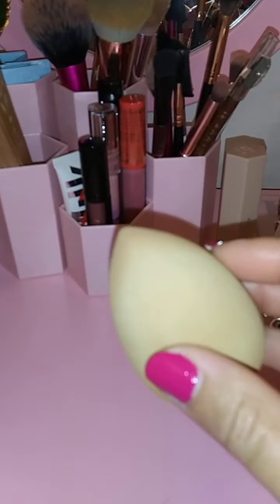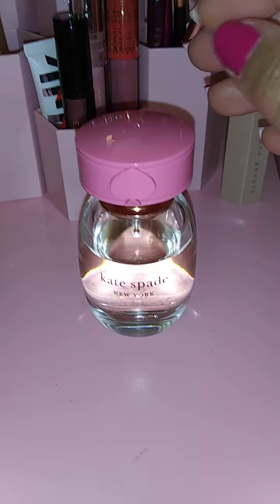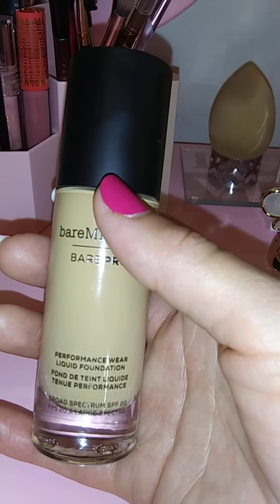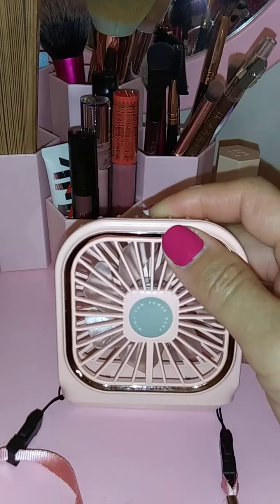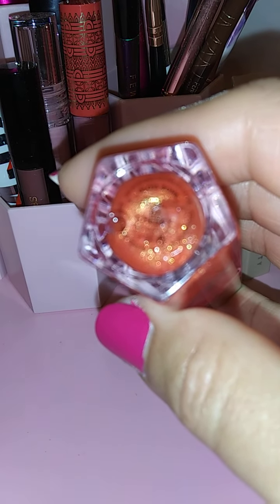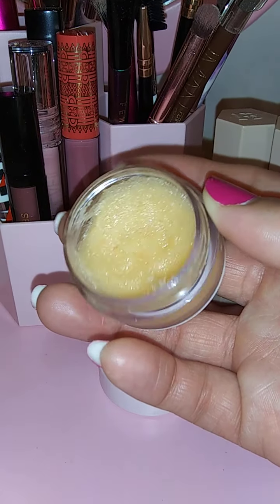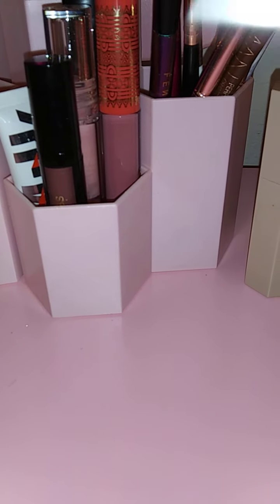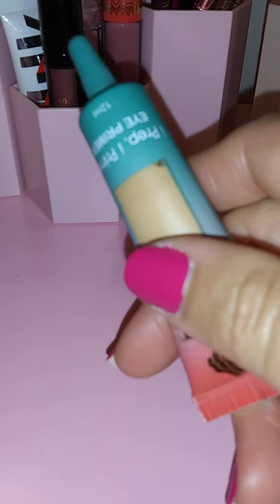FAVORITES! Skincare, Body Care, Perfumes, Makeup y Más!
Recorded 17 September 2022, Saturday.

I still forgot a few favorites, lol. 😩 I'll grab everything sooner next time and record before it causes me too much clutter that I clean up in a hurry, lol. What are your current favorites??